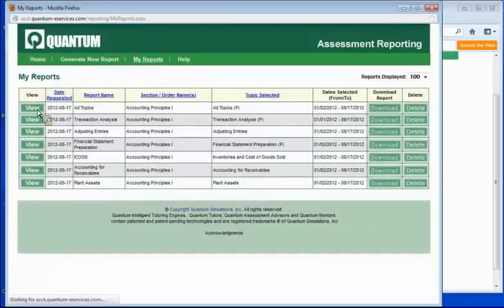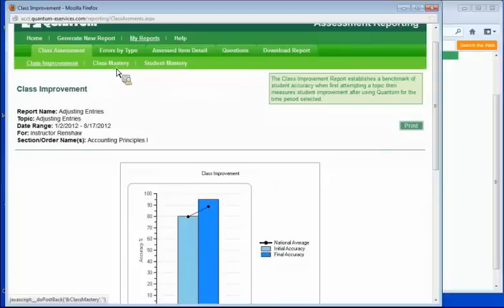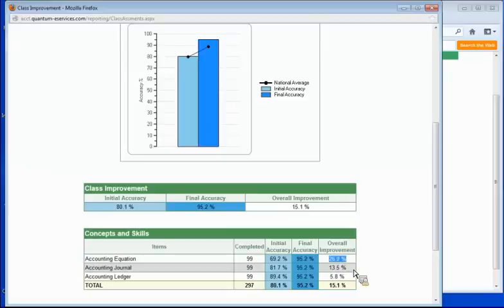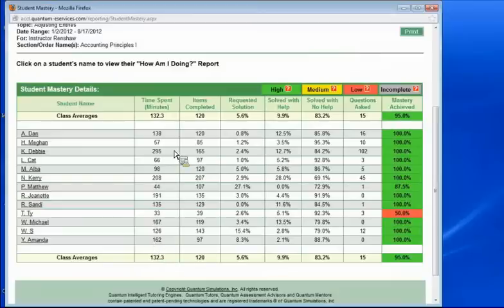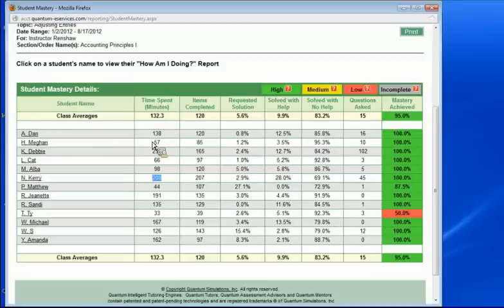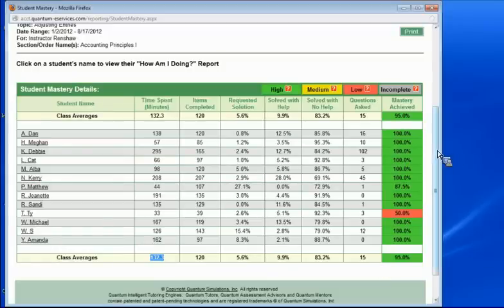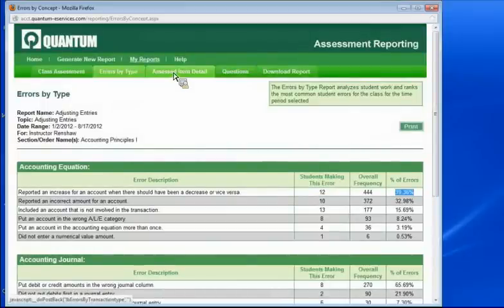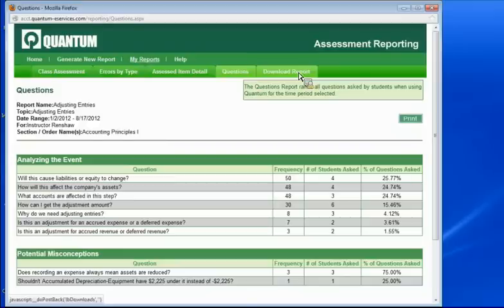Wiley-Quantum Software Demo - Assessment Reporting for Instructors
Overview of Quantum's instructor assessment reports for monitoring student progress, mastery achieved and identifying concepts and skills requiring more practice.